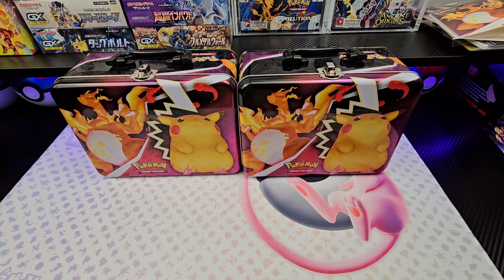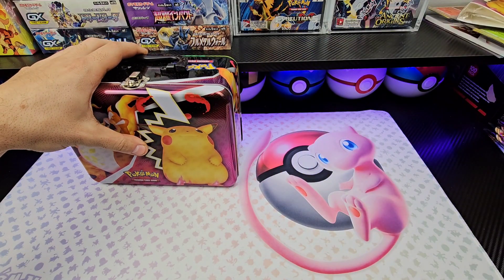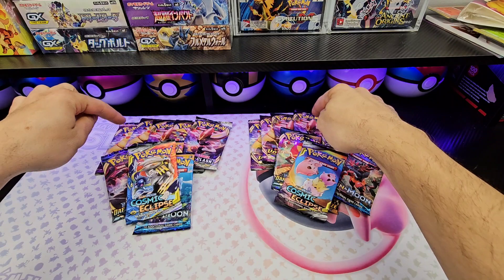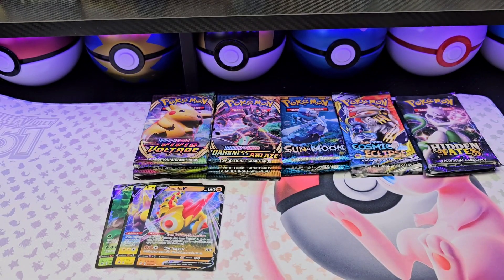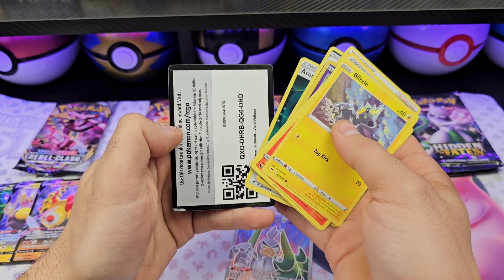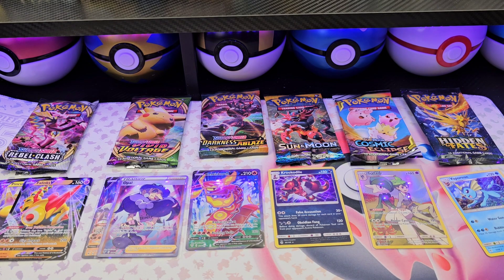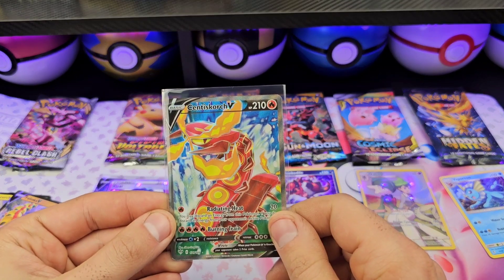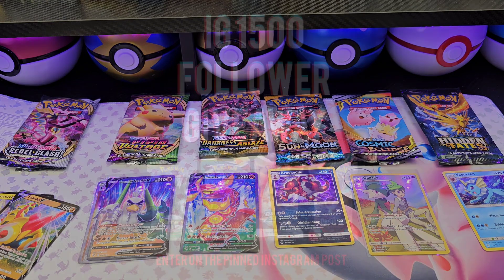🔥 Wrong Packs Inside, So I Opened My Favorite Sets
In order to get the Van Gogh Pikachu I ordered some of these 2020 Collectors Chest that were supposed to contain Cosmic Eclipse, SM Base and Crimson Invasion. Issue is none of those packs were inside. Watch and see what was inside, and to see all the sets in the thumbnail get opened anyways.

Upcoming Vid Schedule:

Monday - PokeVault Mystery Pack 2
Wednesday - Shiny Treasure ex Booster Box
Thursday - Triplet Beat Korean
Saturday  - Shiny Treasure ex vs Shiny Star V (Box of Each Plus some Korean Ultra Shiny GX and Shining Legends)
 Sunday - Collector Chest Had the Wrong Packs

3 or 4 Booster Packs given away every 500 followers on IG and TT, entry posts pinned on each social profile. PokeFanBran on all socials

30 Packs Vivid Voltage, 30 Pack Volt Tackle Japanese, 30 Packs Volt Tackle Korean. 3 Pack Vivid Voltage Blister Giveaway, One more 3 Pack if we pull a Rainbow Pikachu from any of the 3 Sets.

16 Silver Tempest God Packs, 30 Packs Paradigm Trigger Japanese, 30 Packs Paradigm Trigger Korean. 3 Pack Silver Tempest Blister Giveaway, One more 3 pack if we pull the Alt Art Lugia from any of the 3 Sets.

YT Extra 1000 Sub Giveaway: Every Video or Short that hits 500 views between 500 and 1000 Subs means one random booster pack is added to the pot. At 1000 subs I'll select a winner or winners depending on how many packs are in the pot. Packs can be English, Japanese, Korean, Thai.